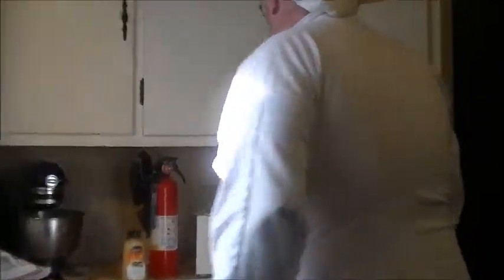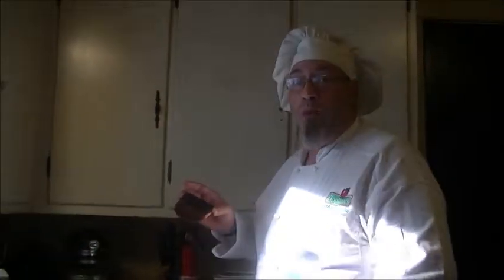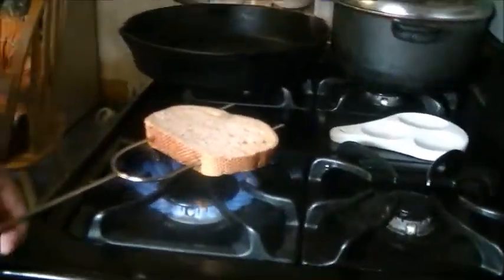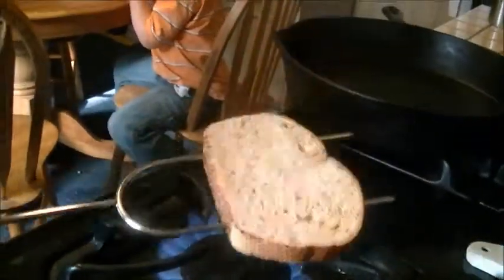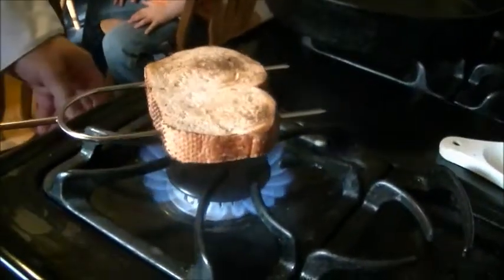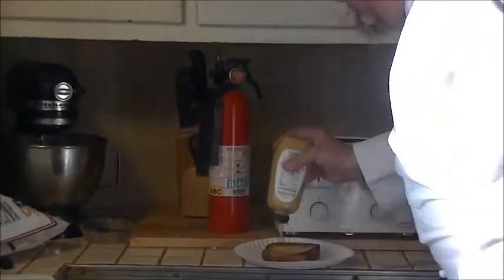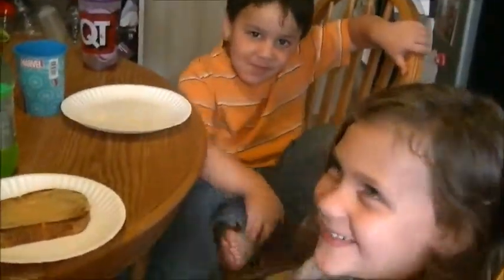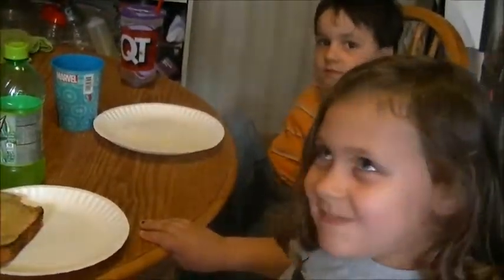Epic Coffee Toast - S1Ep2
Safely produce Toast with this Quick Roasted Toast recipe!  No visible signs of dangerous carcinogens that are usually detected in traditional  Electrical preparations!